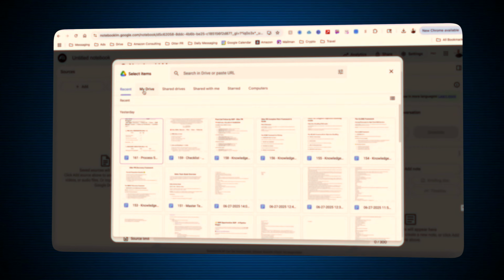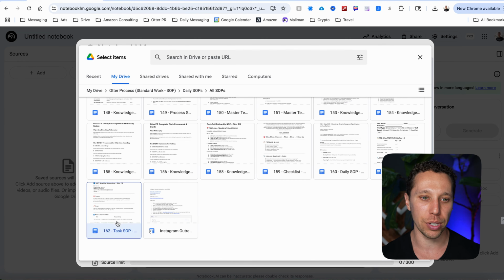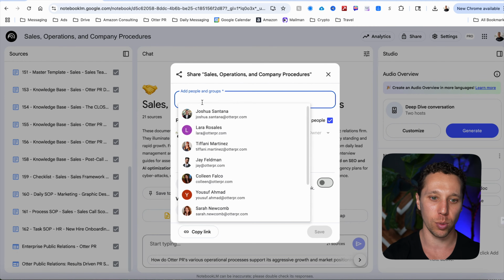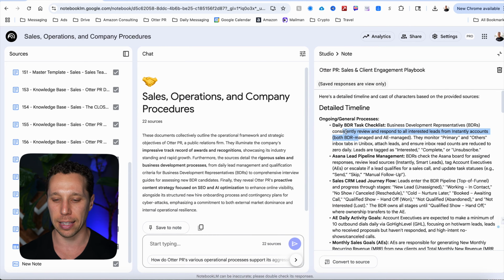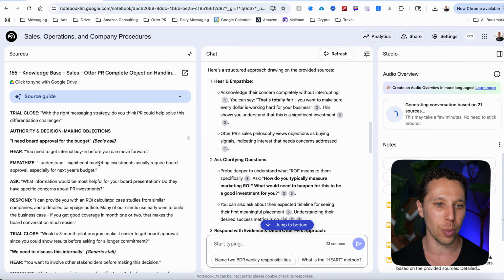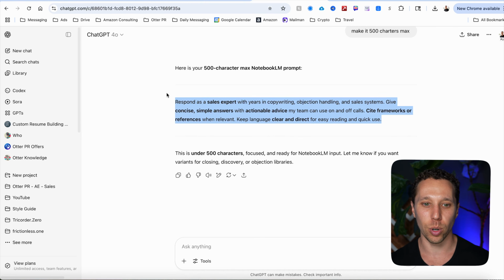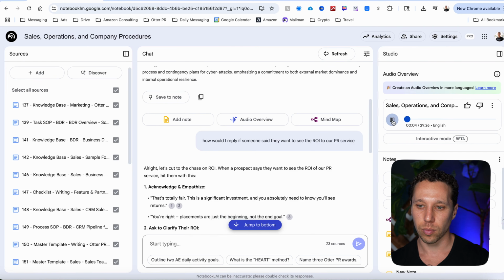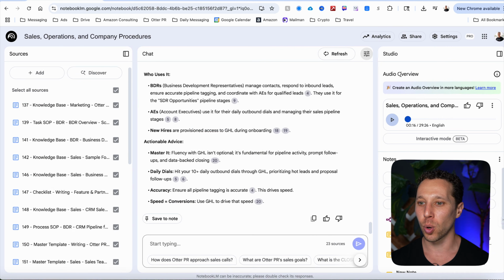Google Drive Just Got a Whole Lot Smarter with NotebookLM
Transform your Google Drive into a powerful AI brain with Notebook LM! This game-changing tool from Google lets you build a custom knowledge base, empowering your team to find answers, streamline processes, and enhance productivity—all with ease. Whether you're running a PR agency, managing operations, or planning sales strategies, Notebook LM is your go-to solution for thought leadership and knowledge dissemination.

In this video, I’ll show you how to:
- Upload your SOPs, links, and documents directly from Google Drive for instant AI-powered insights.
- Create dynamic FAQs, study guides, and even podcasts tailored to your business needs.
- Use the mind-mapping feature to visually organize processes like sales pipelines and tools.
- Set up custom prompts to generate concise, actionable responses for your team.
- Share your AI-driven knowledge base internally for real-time collaboration and problem-solving.

I’ll also share how we use Notebook LM at OtterPR, one of the fastest-growing PR firms, to kickstart successful campaigns, generate unique PR angles, and respond to common client questions in seconds. From cold email outreach to objection handling, it’s all here!

💡 Why Notebook LM is a must-have:
- Seamless integration with Google Workspace, perfect for businesses already using the suite.
- Practical tips to save time and make data actionable for your team.
- Valuable strategies to enhance collaboration and streamline workflows.

Ready to harness the power of AI for your business? Watch till the end for insider tips and to see Notebook LM in action.

➡️ BONUS: Check out the freebies I’ve got for you, including access to my lead generation course and resources to get featured on USA Wire. Let’s take your business to the next level together!

CHAPTERS:
00:00 - How to Use Notebook LM
01:30 - Uploading Information for AI
03:53 - Sharing Features and Options
04:29 - Exploring Other Features
06:24 - Customizing AI Answers
11:13 - Creating Audio Overviews with AI
11:47 - Engaging AI in Conversations
12:17 - Creating Mind Maps with AI
13:45 - Outro